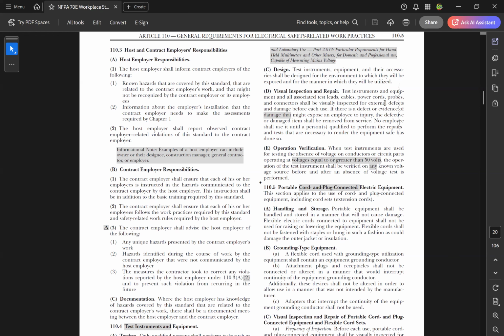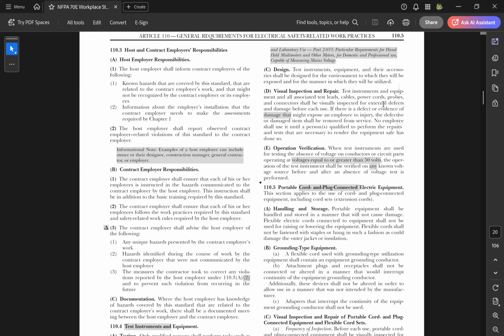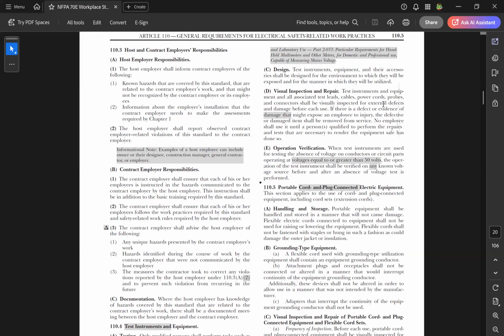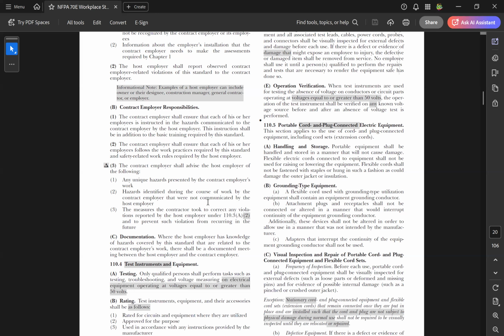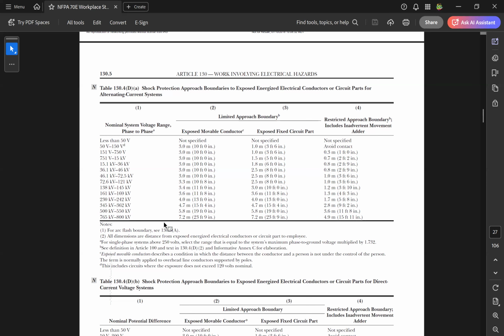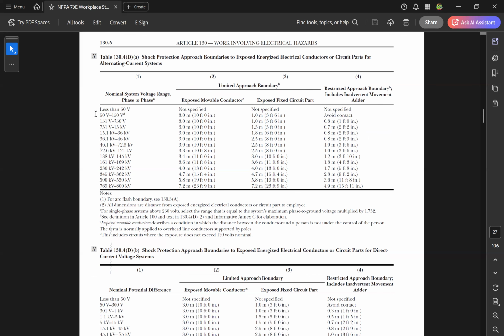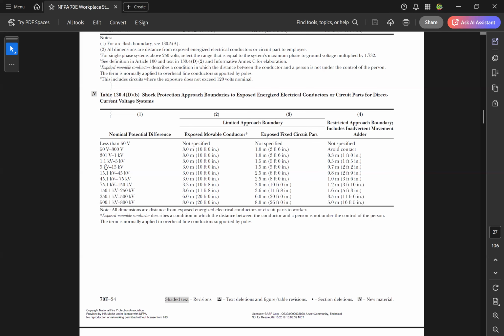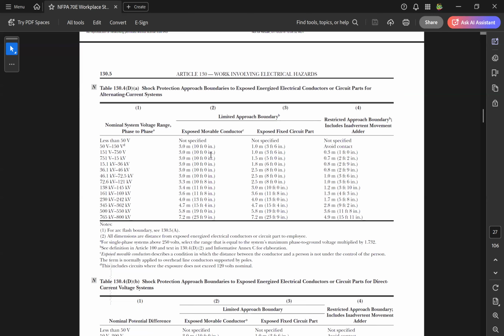NFPA 70E Host and Contractor Responsibilities/Limited-Restricted Approach Boundaries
Discussion of NFPA 70E Topics